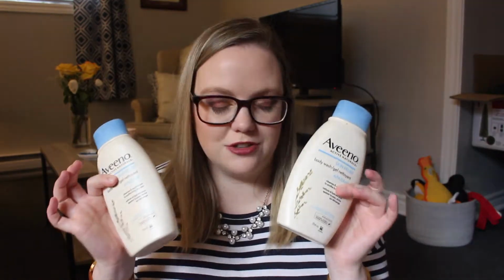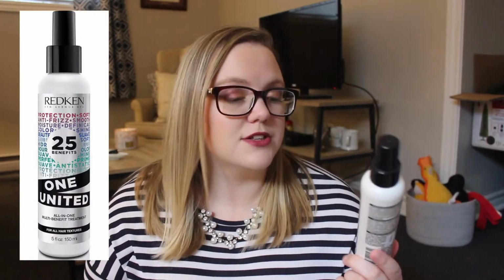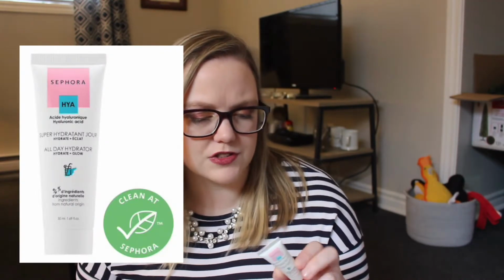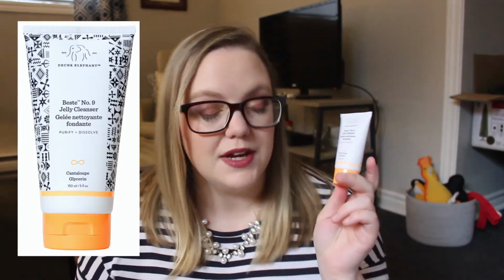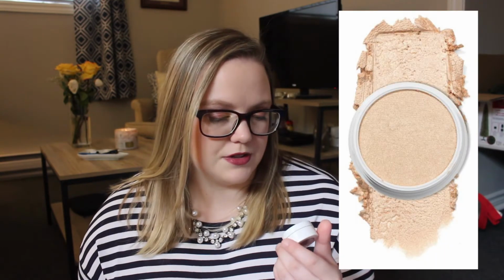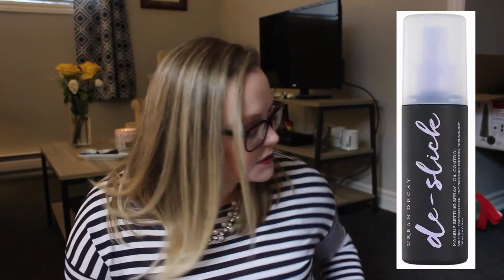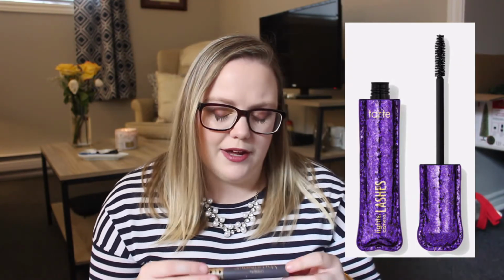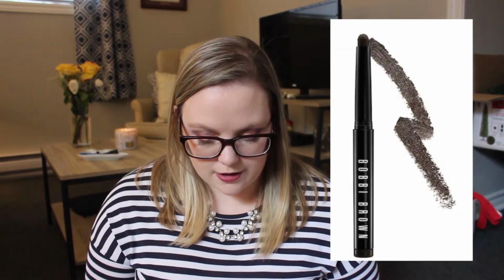EMPTIES: November 2019!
Hey guys! Back with another empties; some great.. some bad.. enjoy!